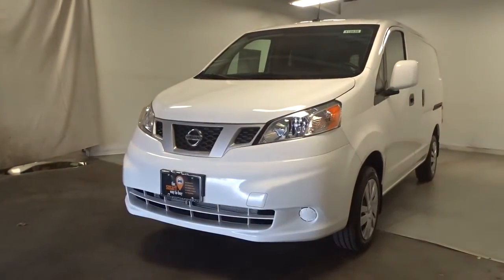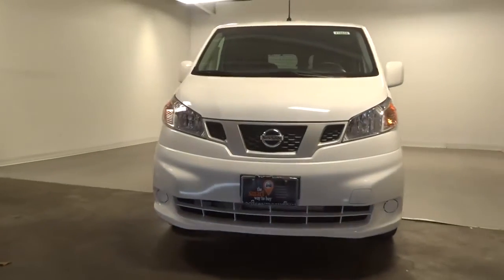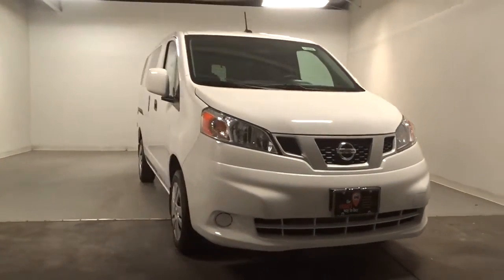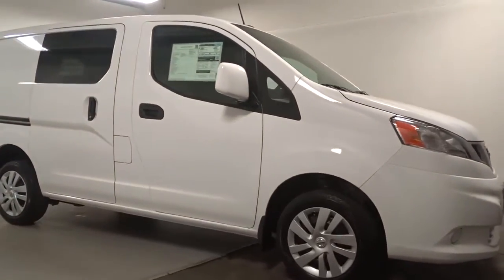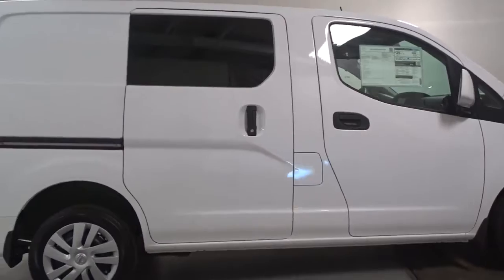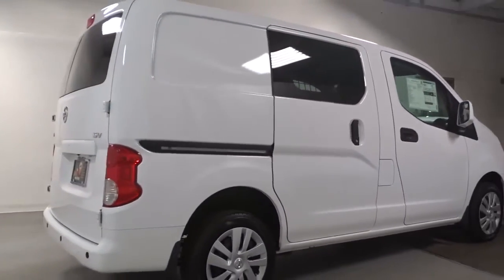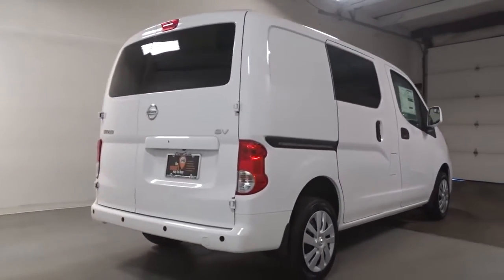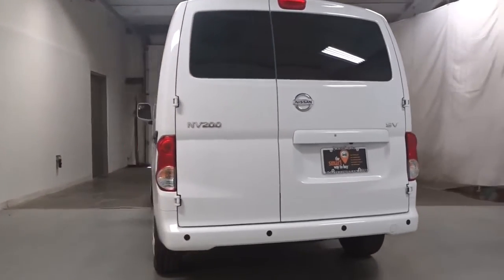2021 Nissan NV200 Compact Cargo Hillside, Newark, Union, Elizabeth, Springfield, NJ 410658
2021 Nissan NV200 Compact Cargo available in Hillside, New Jersey at Route 22 Nissan. Servicing the Newark, Union, Elizabeth, Springfield, NJ area.
2021 Nissan NV200 Compact Cargo SV - Stock#: 410658 - VIN#: 3N6CM0KN1MK705170

The Smart Way to Buy! Are you tired of hidden fees and bogus rates ruining your search process? Now there's a way to avoid all of the nonsense Introducing the smart way to buy from Route 22 Nissan the most trusted and respected Nissan dealer in New Jersey serving Hillside, Newark, Irvington, Elizabeth, Union, Springfield, Woodbridge, Roselle Park, Linden and North Plainfield. Advantages of the smart way to buy are endless. There is no pressure throughout your search. You can finally feel at ease when purchasing a car since there are no hidden fees, there are no surprises no gimmicks revealed when you finally make a decision. Route 22 Nissan salespeople are direct and value your time, so there is no back and forth or confusion we know it's necessary for you to feel comfortable during the buying process and want to earn your trust. This Nissan includes: [L92] ALL SEASON FLOOR MATS (PIO) Floor Mats [F02] SLIDING DOOR GLASS PACKAGE Privacy Glass Rear Defrost [B92] SPLASH GUARDS (SET OF 4) (PIO) *Note - For third party subscriptions or services, please contact the dealer for more information.* Based on the superb condition of this vehicle, along with the options and color, this Nissan NV200 Compact Cargo SV is sure to sell fast. The 2021 Nissan exterior is finished in a breathtaking White, while being complemented by such a gorgeous W interior. This color combination is stunning and absolutely beautiful! Beautiful color combination with White exterior over W interior making this the one to own! Thank you for giving us the Opportunity for helping you with your New or Used Car purchase. Route 22 Nissan makes every effort to verify all equipment and features on each and every vehicle.Please understand this may be provided by 3rd parties please verify with the dealership for accuracy.
Radio w/Seek-Scan, Clock, Aux Audio Input Jack, Steering Wheel Controls and Radio Data System,Integrated Roof Antenna,1 LCD Monitor In The Front,Radio: NissanConnect AM/FM Audio System -inc: 2 speakers, 7.0 color display audio touchscreen, Apple CarPlay, Android Auto, SiriusXM radio (3-month free trial), streaming audio via Bluetooth, Bluetooth hands-free phone system, hands-free text messaging assistant, voice recognition and 1 USB connection port for iPod interface and other compatible devices,,Black Side Windows Trim and Black Front Windshield Trim,Tires: 185/60R15 High-Load AS,Aero-Composite Halogen Daytime Running Headlamps,Black Door Handles,Body-Colored Power Heated Side Mirrors w/Convex Spotter and Manual Folding,Silver Grille,Fully Galvanized Steel Panels,Body-Colored Front Bumper,Sliding Rear Doors,Variable Intermittent Wipers,Split Swing-Out Rear Cargo Access,Light Tinted Glass,Clearcoat Paint,Steel Spare Wheel,Wheels: 15 x 5.5 JJ Steel w/Full Covers,Full-Size Spare Tire Stored Underbody w/Crankdown,Body-Colored Rear Bumper,Front Bucket Seats -inc: 6-way manual driver adjustable seat (fore/aft, reclining, height adjust), 4-way manual passenger adjustable seat (fore/aft, reclining) and 2-way manual lumbar support for driver,Engine Immobilizer,Cargo Space Lights,Full Vinyl/Rubber Floor Covering,Driver Seat,Delayed Accessory Power,Driver And Front Passenger Armrests,Power 1st Row Windows w/Driver And Passenger 1-Touch Up/Down,Power Door Locks w/Autolock Feature,Full Floor Console w/Storage and 1 12V DC Power Outlet,Remote Keyless Entry w/Integrated Key Transmitter and Panic Button,Front Map Lights,Glove Box,Driver Foot Rest,Vinyl/Rubber Floor Trim,Manual Anti-Whiplash Adjustable Front Head Restraints,1 12V DC Power Outlet,Trip Computer,Urethane Gear Shifter Material,Fade-To-Off Interior Lighting,Dashboard Storage, Driver And Passenger Door Bins and 1st Row Underseat Storage,Full Cloth Headliner,Analog Appearance,Outside Temp Gauge,Cruise Control w/Steering Wheel Controls,Gauges -inc: Speedometer, Odometer, Tachometer, Trip Odometer and Trip Computer,Cloth Seat Trim -inc: outboard vinyl wear patches,Remote Releases -Inc: Mechanical Fuel,Manual Air Conditioning,Passenger Seat -inc: Fold Flat,Front Cupholder,Air Filtration,Gas-Pressurized Shock Absorbers,Electric Power-Assist Speed-Sensing Steering,Single Stainless Steel Exhaust,Front Disc/Rear Drum Brakes w/4-Wheel ABS, Front Vented Discs, Brake Assist and Hill Hold Control,Front Anti-Roll Bar,49-Amp/Hr Maintenance-Free Battery w/Run Down Protection,Leaf Rear Suspension w/Leaf Springs,Engine: 2.0L DOHC 16-Valve 4 Cylinder,Transmission: Xtronic Continuously Variable (CVT),1450# Maximu